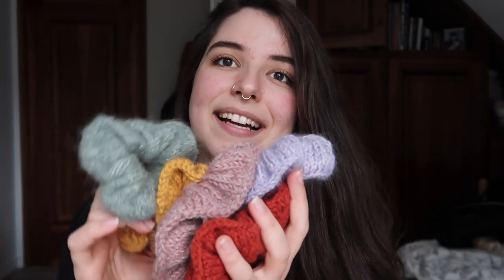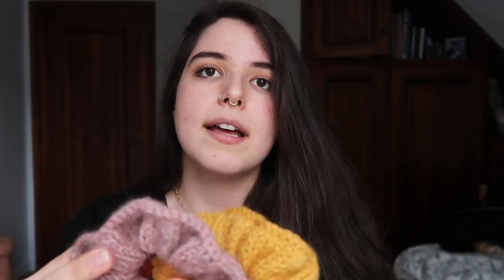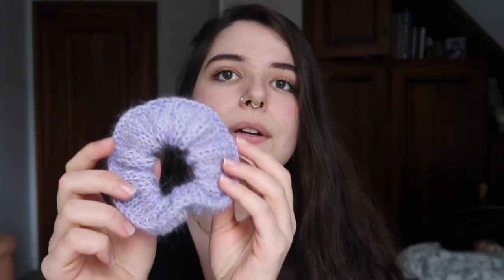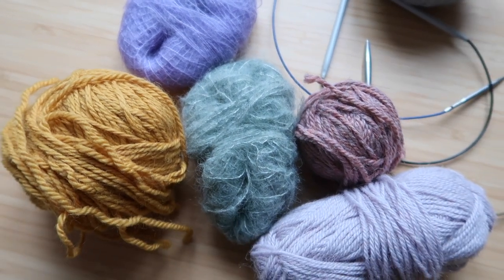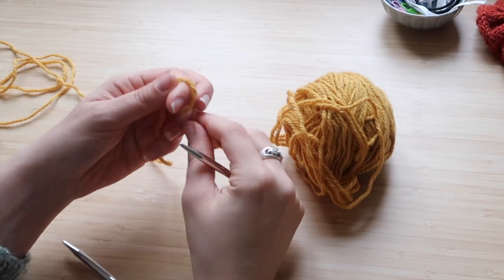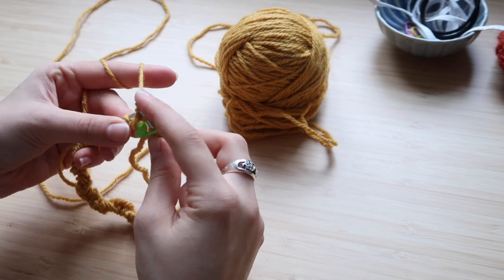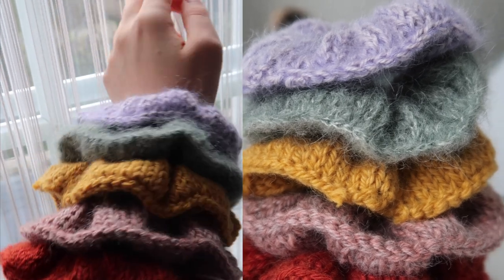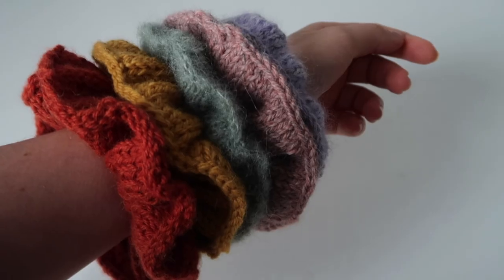How to knit 3 QUICK & EASY Scrunchies (Perfect Last Minute Christmas Gift + Stash-Busting Project)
Welcome to my first ever tutorial, hope you enjoy it 🌻. Today we’re making 3 different scrunchies varying in yarn weight and size. Don’t be scared to experiment with yarn types, needle sizes or colours 💙

Material used:
- 40cm (or 30 cm) circular needles (or DPNs/Magic loop) in 3.5mm, 5mm or 5.5mm
- Any leftover yarn you might have laying around. This project uses very little yarn so it’s perfect for using scraps, get creative 🌞
- Stitch markers, scissors, a needle for weaving ends in

                             Claire 🌻

1996